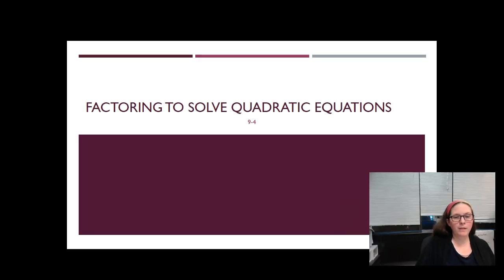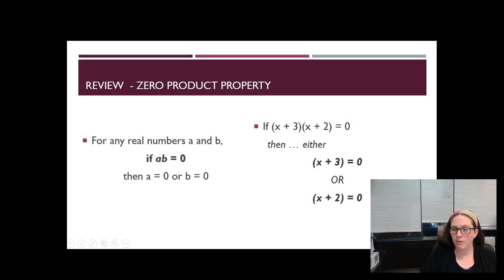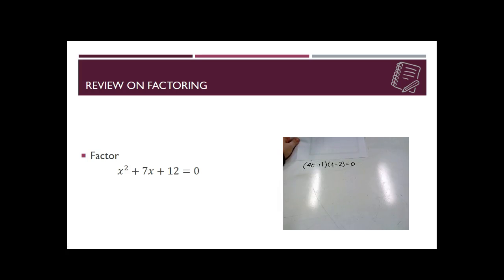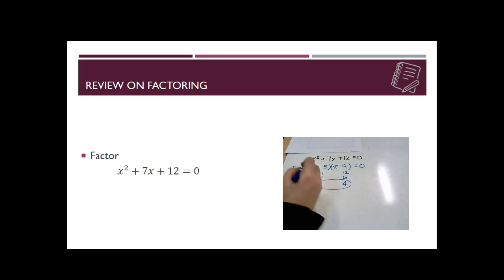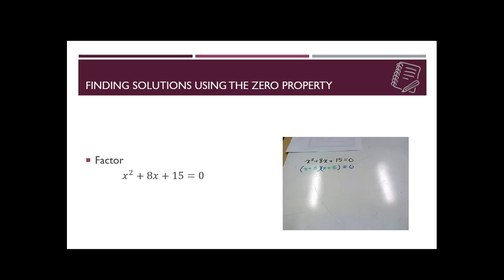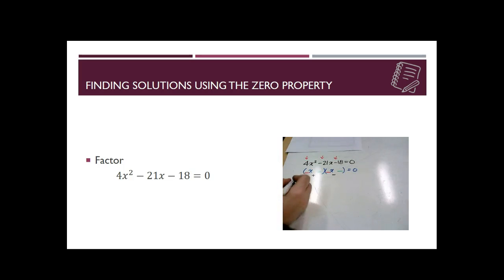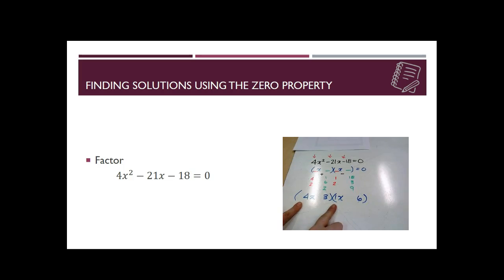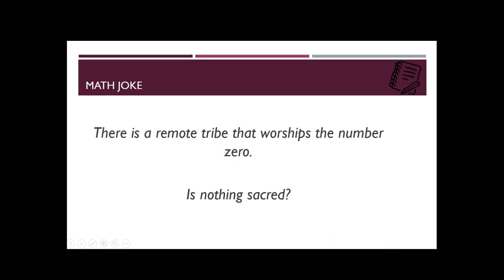L9 Factoring to Solve Quadratic Eq 9-4